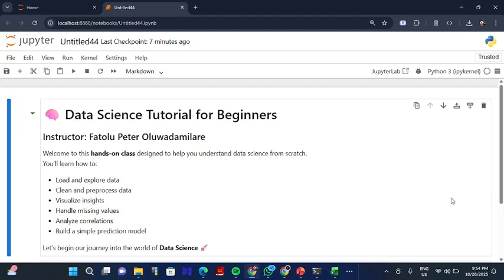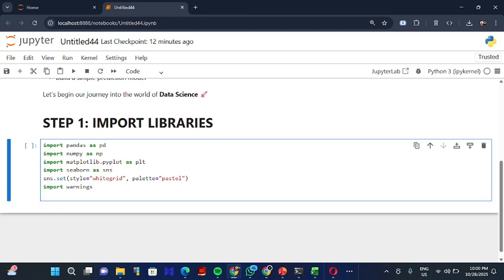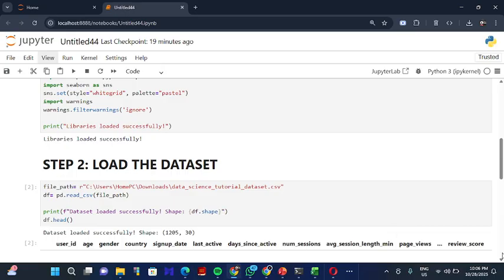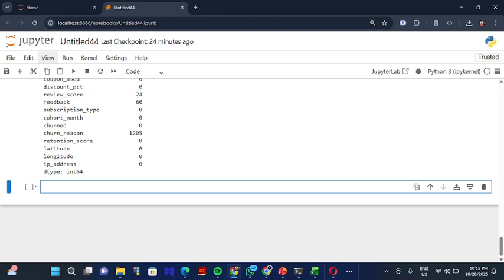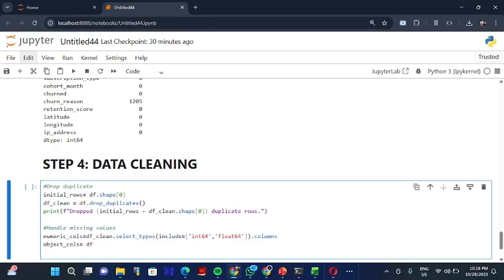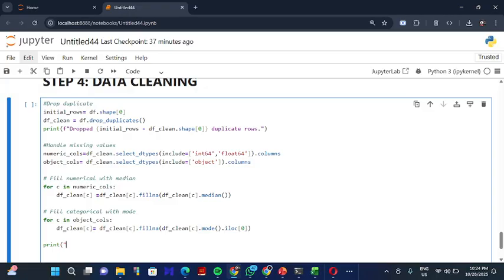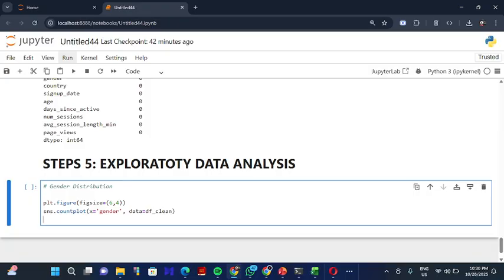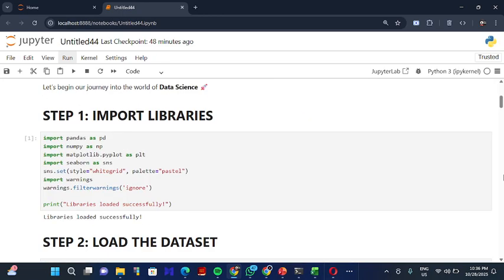Complete Data Science Tutorial for Beginners | Step-by-Step Guide Using Python & Jupyter Notebook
🚀 Welcome to the Ultimate Data Science Tutorial for Beginners!
In this step-by-step class, I’ll guide you through everything you need to know to start your journey as a Data Scientist — using Python, Pandas, Seaborn, and Jupyter Notebook.

You’ll learn how to:
✅ Load and explore datasets
✅ Clean and preprocess messy data
✅ Handle missing values and duplicates
✅ Perform powerful data visualization and EDA
✅ Analyze correlations and relationships
✅ Engineer new features
✅ Build your first machine learning model
✅ Evaluate and visualize model performance

📂 Dataset Used:
data_science_tutorial_dataset.csv — a realistic dataset for complete hands-on learning.

📘 Tools Covered:

Python 🐍

Pandas 🧩

NumPy 🔢

Matplotlib & Seaborn 🎨

Scikit-Learn 🤖

Jupyter Notebook 💻

Students learning data science

Anyone preparing for data analyst or ML roles

🕒 Timestamps

00:00 – Introduction
02:10 – Loading the Dataset
05:25 – Data Cleaning
10:15 – Exploratory Data Analysis
15:50 – Correlation Analysis
20:30 – Feature Engineering
25:00 – Building a Machine Learning Model
30:45 – Evaluating Model Performance
35:00 – Conclusion

Instagram: [Optional, if you share data content there]